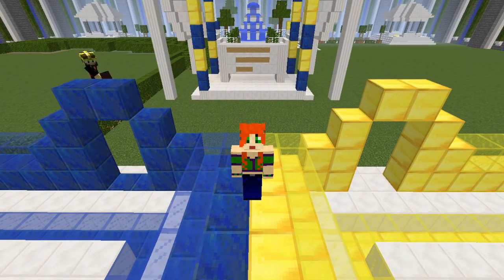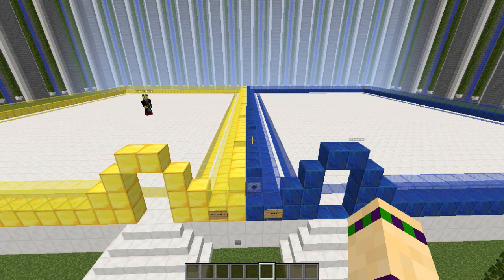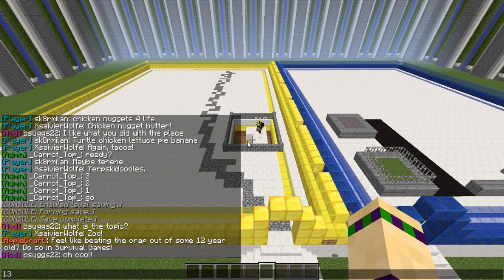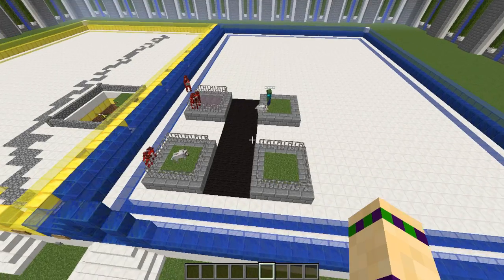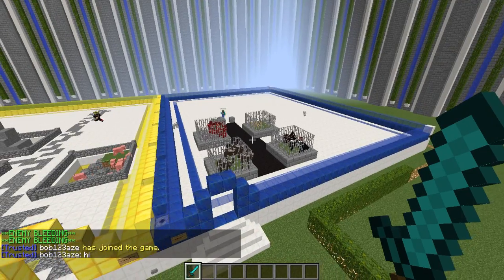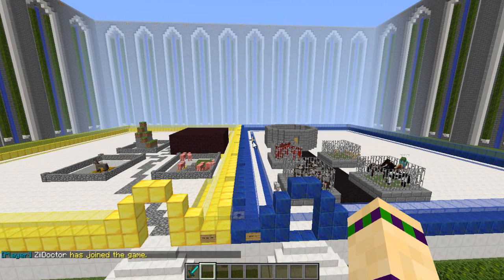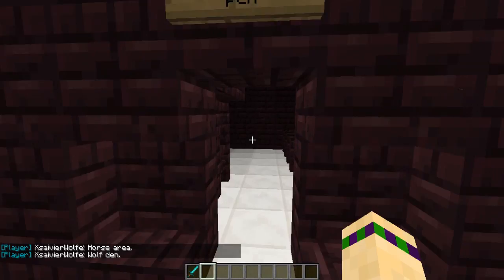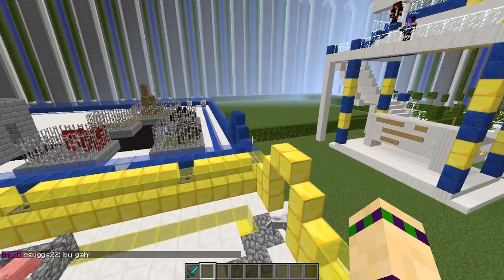Carrot Top's Quick Build Comp! Ep 4. Zoo!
Cliché G'day all quick build lovers!

Welcome to my fourth episode of "Carrot Top's Quick Build Competition"!

Our two contenders today are XsaivierWolfe and Sk8rmilan (Nova)
Nova's channel;

The quick build series is hosted on Apple Craft   mc.heyaapl.com